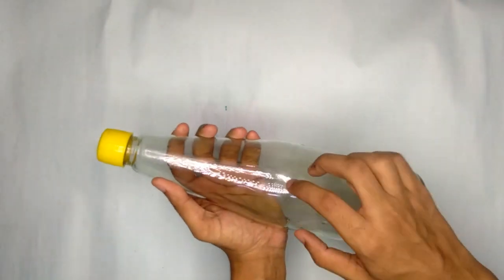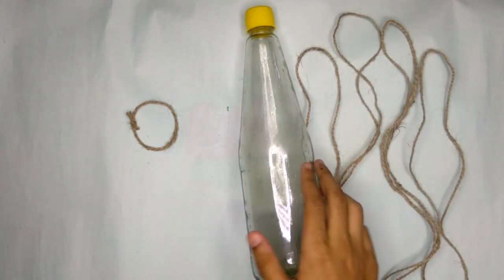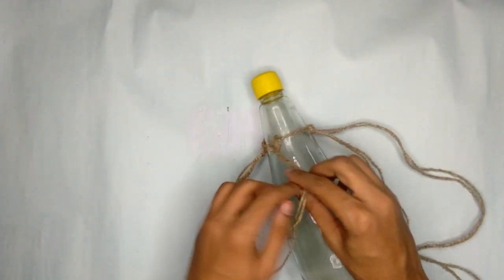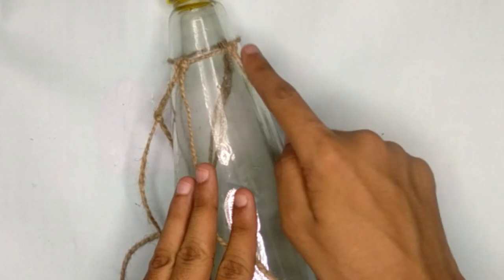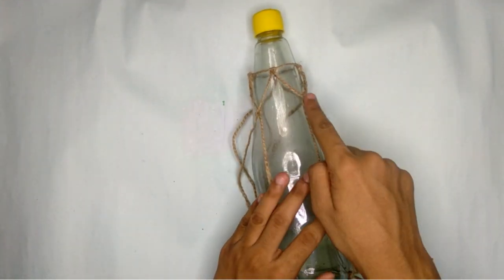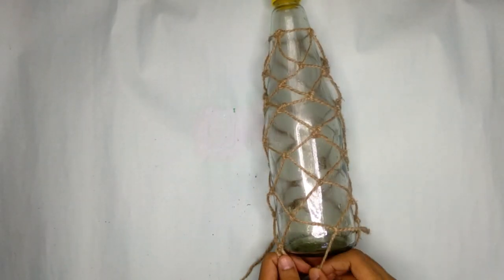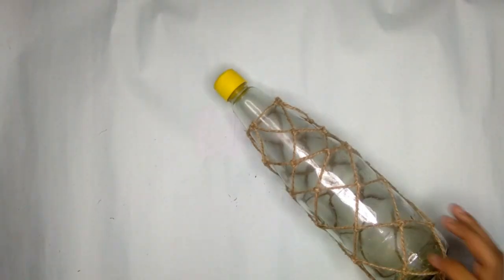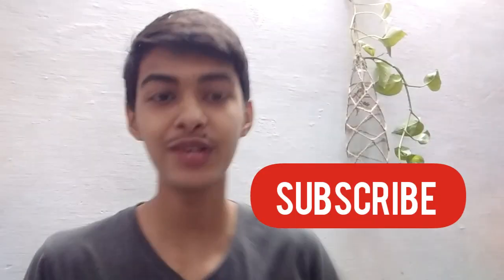How to hang glass bottle for plants |room decor|wall hanging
Also watch my another vedio

Keep supporting
Musician: Jef